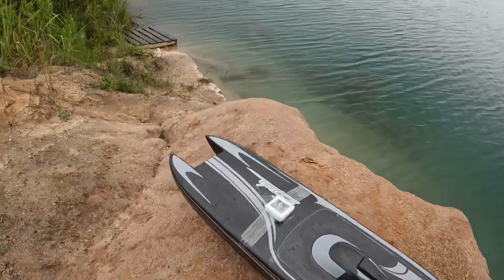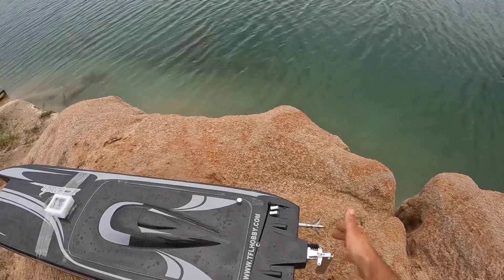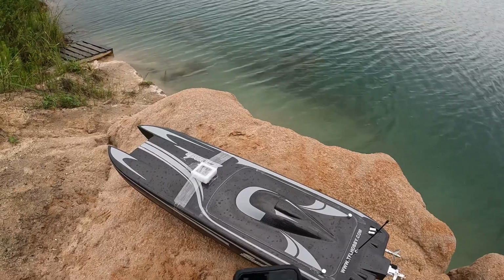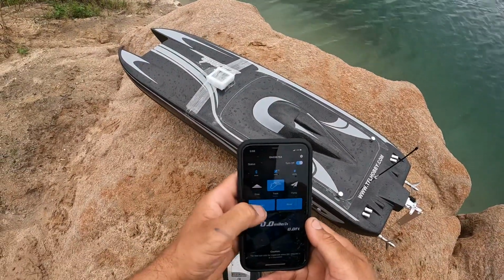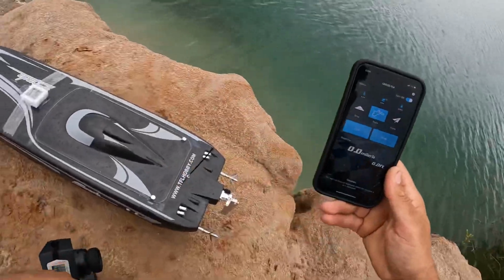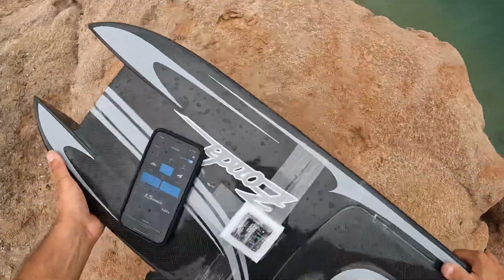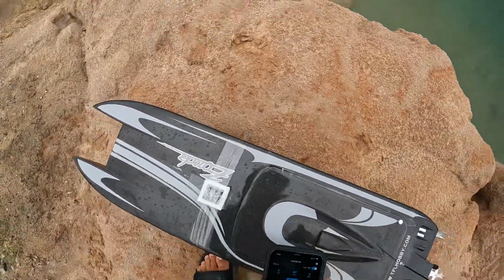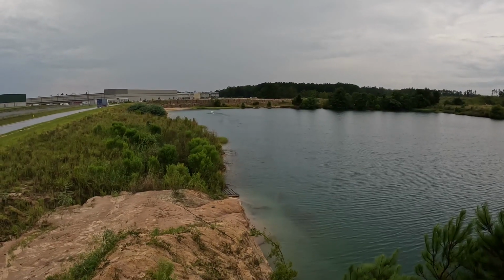HOW FAST DID THE GEN 1 ZONDA GO??? MAIDEN VOYAGE!